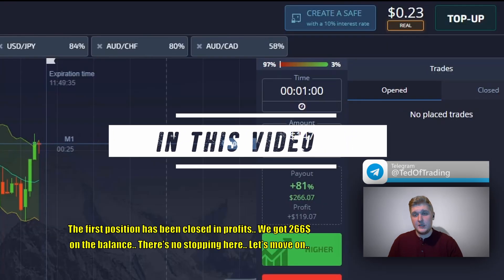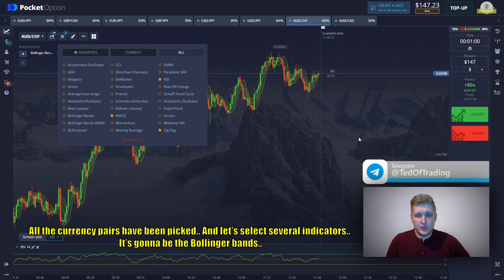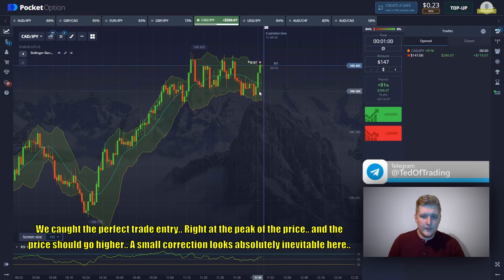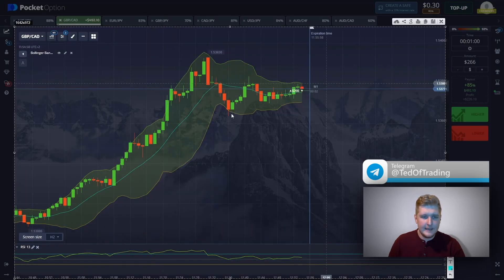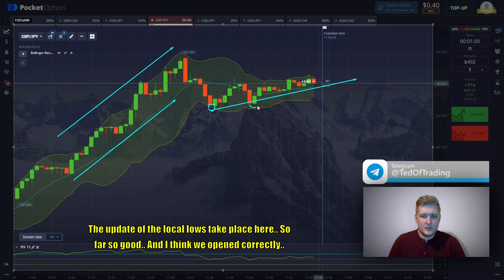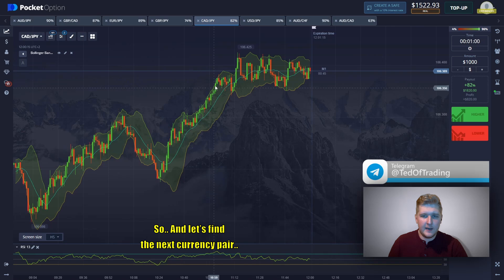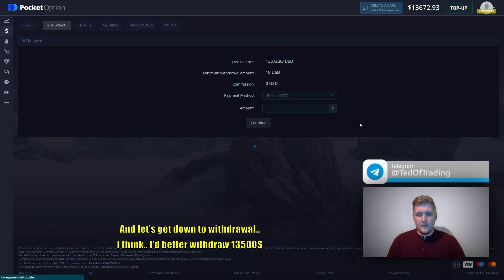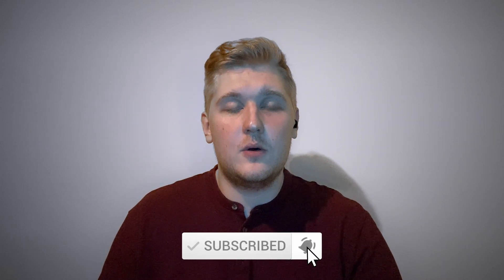Hacked POCKET OPTION and bought LAMBORGHINI HURACAN?